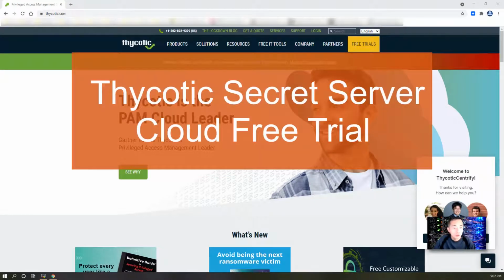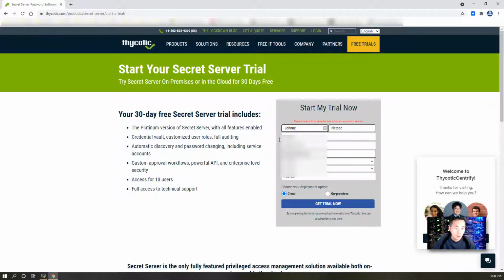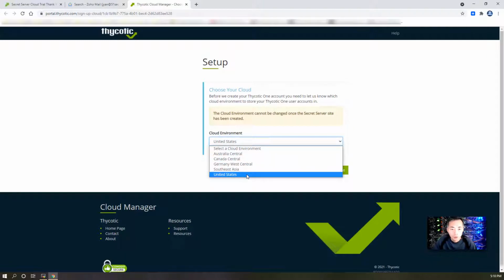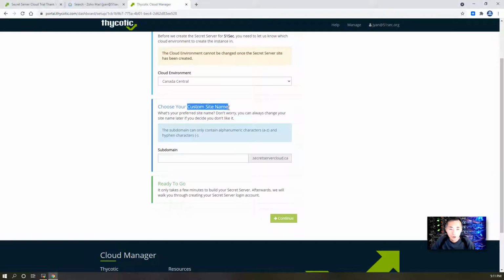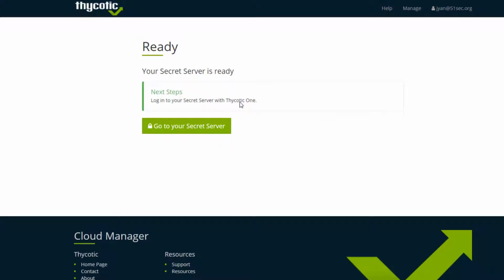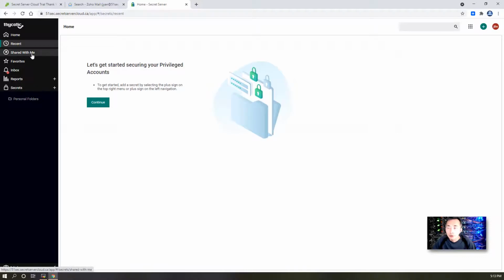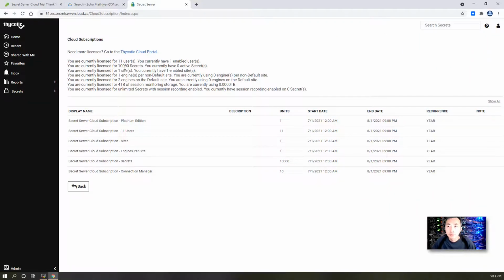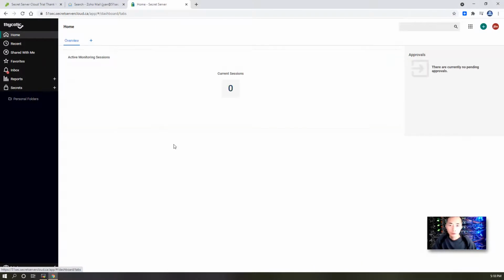Thycotic Secret Server Cloud - 1. Get TSS Cloud Trial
This video is to show you how to apply a TSS cloud trial.
It is similar as your local TSS deployment which you can integrate with your on premise infrastructure.